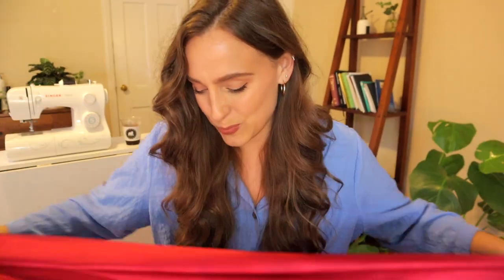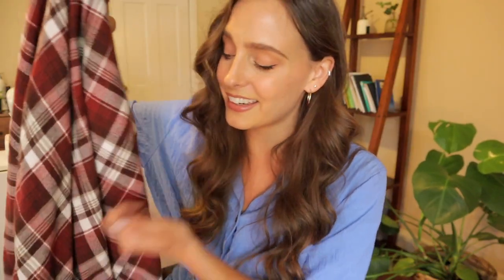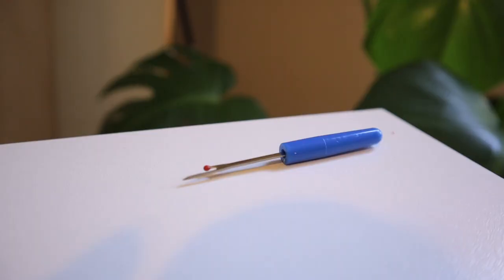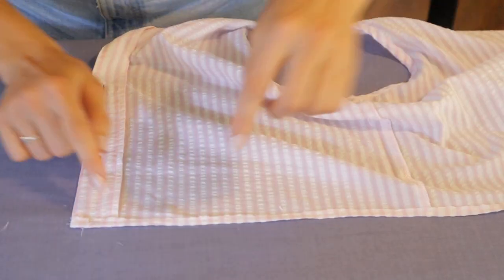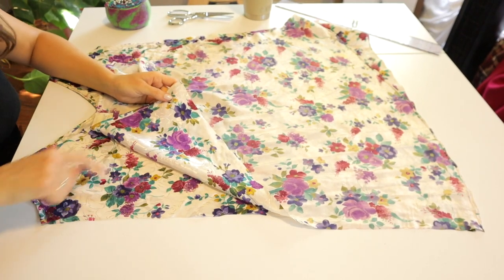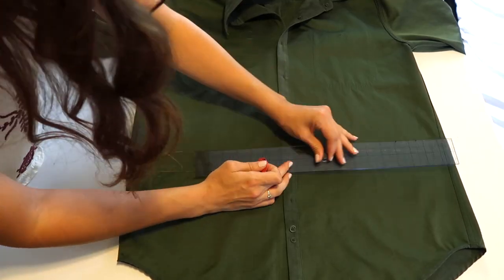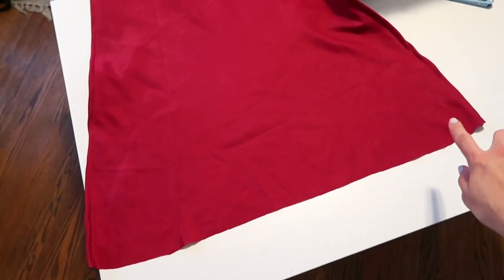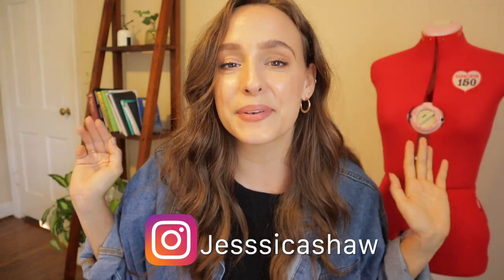A BIG THRIFT FLIP (Altering vintage dresses, tops, jackets & pj's!!!!)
-MY LAST YOUTUBE VIDEO
"How To Make A Wrap Skirt"

-MY SEWING MACHINE:
Singer Talent 3323

Stay safe, stay healthy, and I'll see ya soon! :)